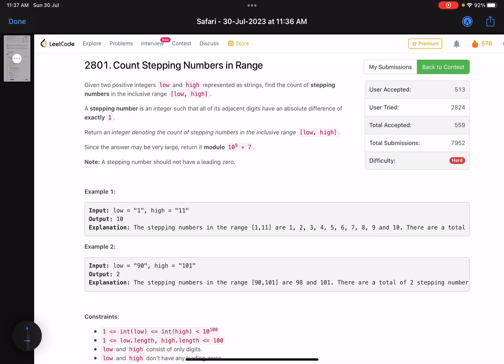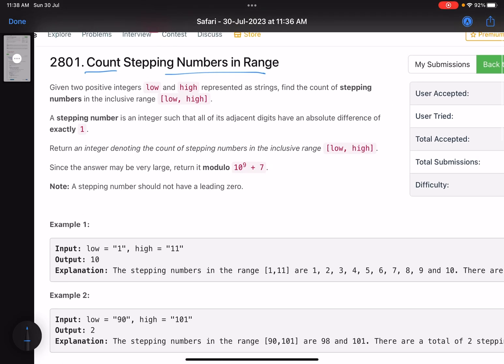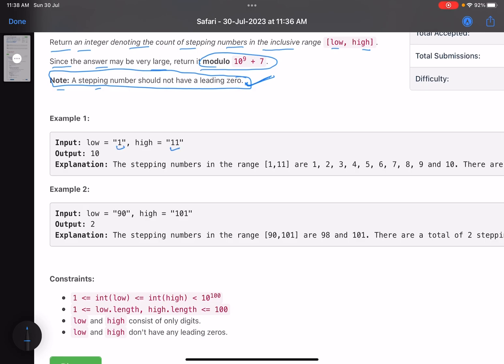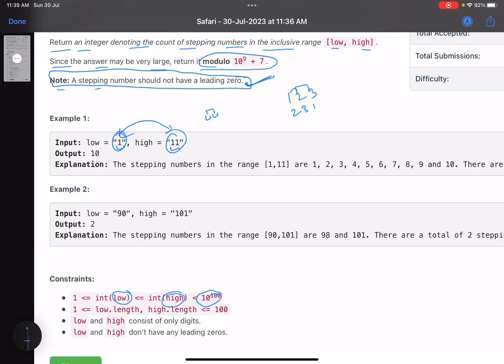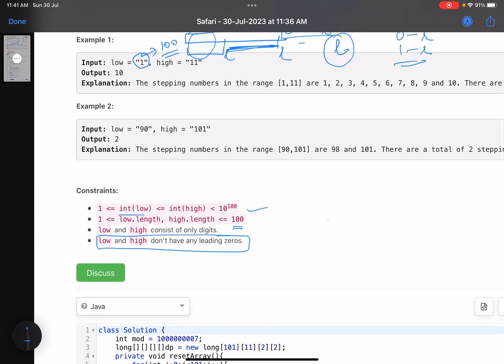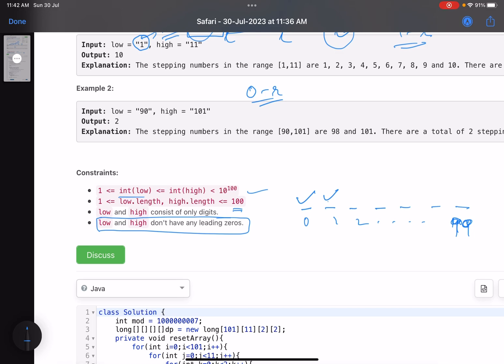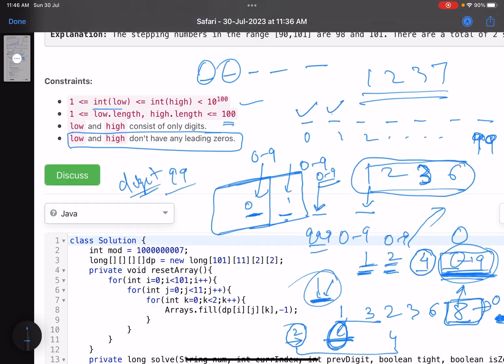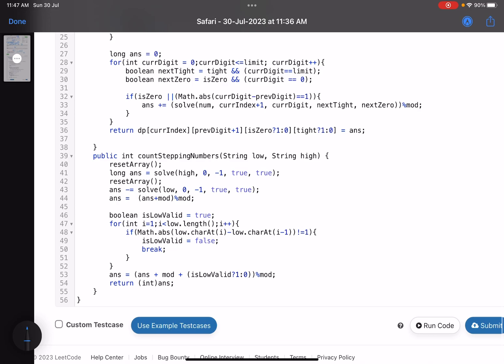Leetcode Weekly contest 356 - Hard - Count Stepping Numbers in Range